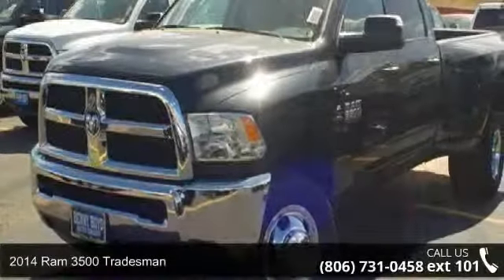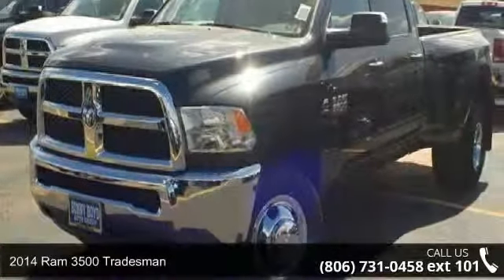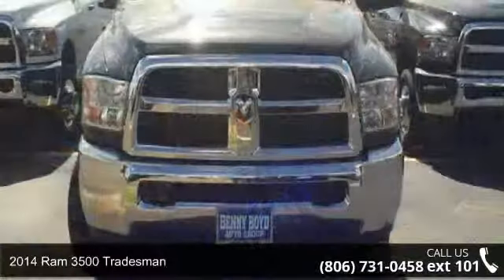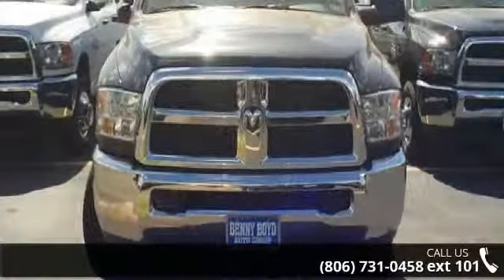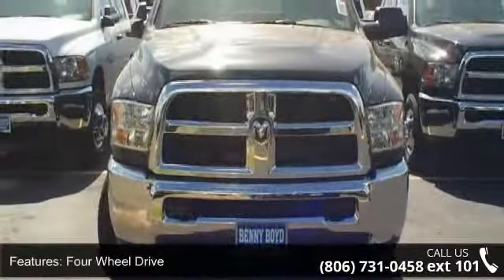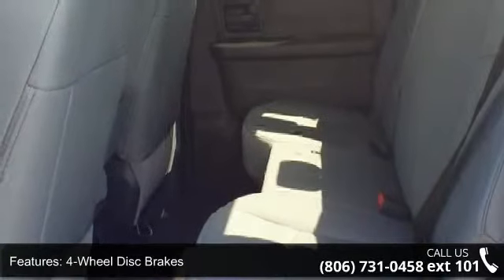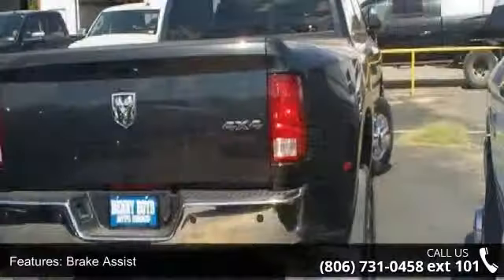2014 Ram 3500 Tradesman - Benny Boyd Lamesa Chrysler Dodg...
4 Wheel Drive!!!4X4!!!4WD... There is no better time than now to buy this reputable Truck.. Awesome!! Great safety equipment to protect you on the road: ABS, Traction control, Curtain airbags, Passenger Airbag, Signal mirrors - Turn signal in mirrors...It has tons of features such as: Power door locks, Power windows, Air conditioning, Cruise control, Tilt steering wheel... A Better Buy from Benny Boyd!